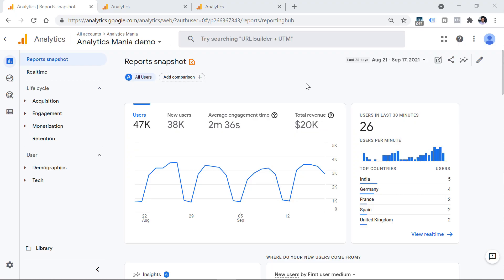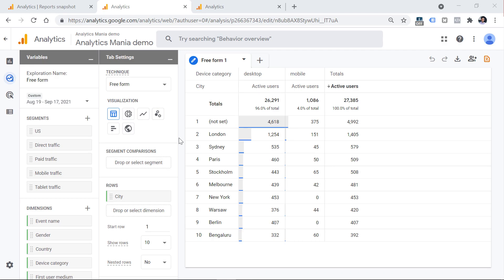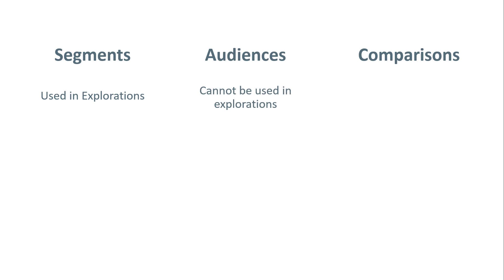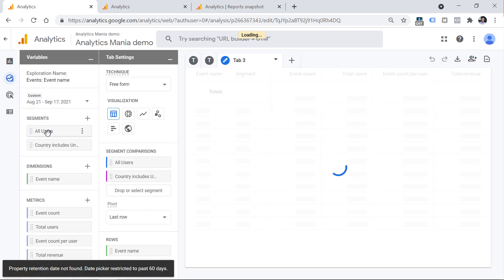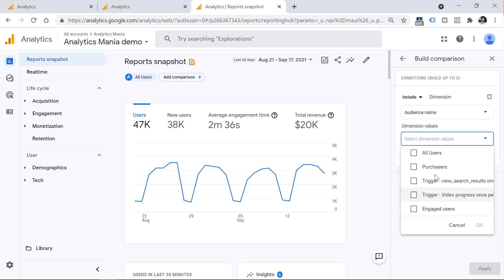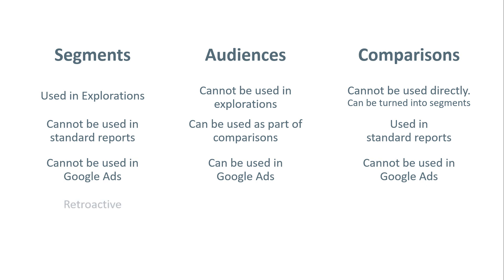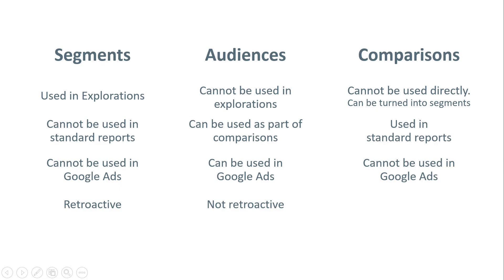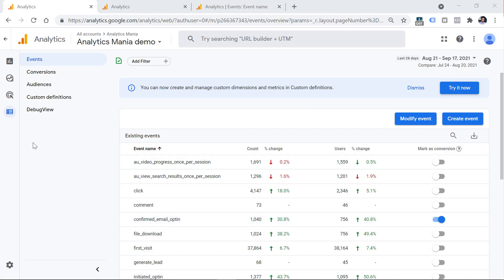Google Analytics 4 Audiences vs Segments vs Comparisons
There are several ways how you can compare/slice data in Google Analytics 4: audiences, segments, comparisons. But what are the differences here?

Every one of these features serves a different purpose and I will explain that in this video.

=== LINKS ===

✭ Segments vs Audiences vs Comparisons in Google Analytics 4